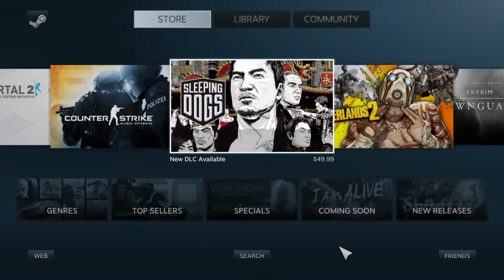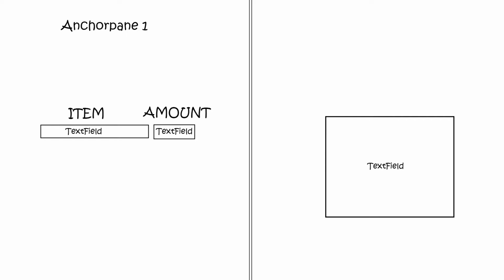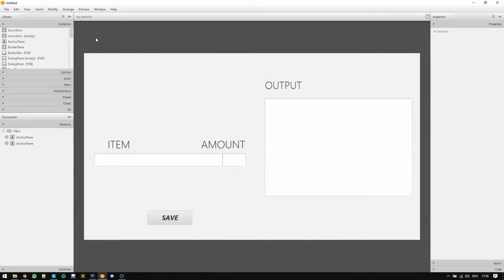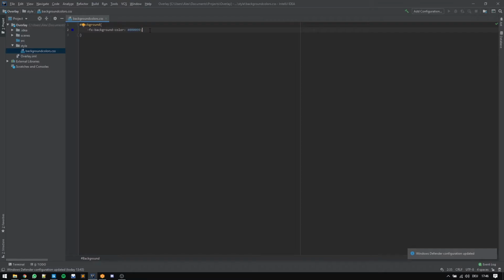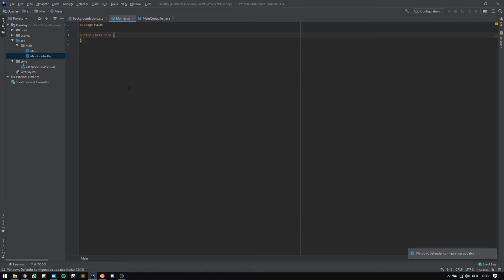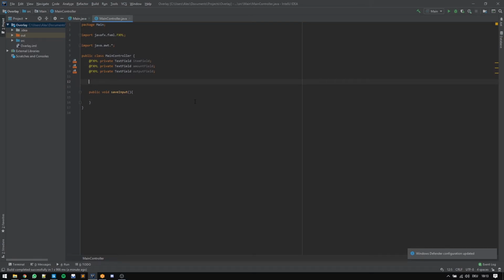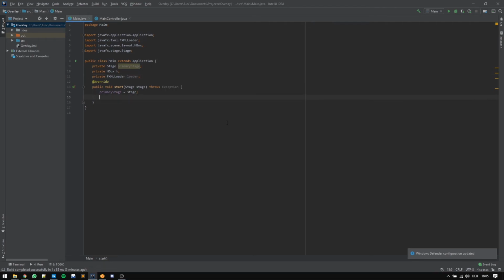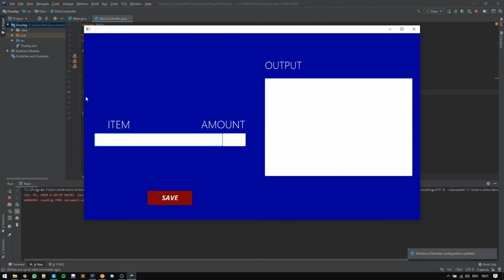HOW TO MAKE A SIMPLE OVERLAY FOR JAVA + CODE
Please comment what videos you want to see that have to do with Java, JavaFX and an app in general!